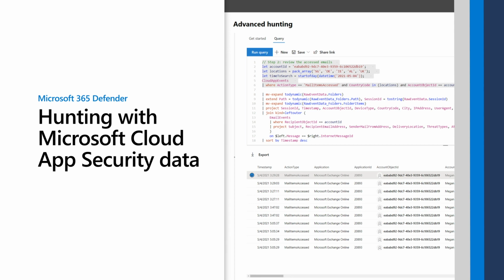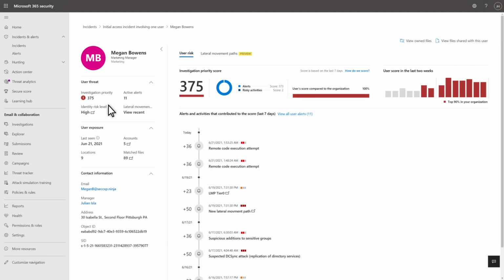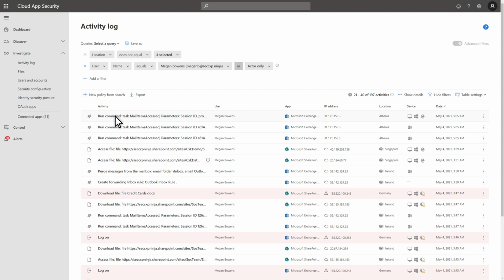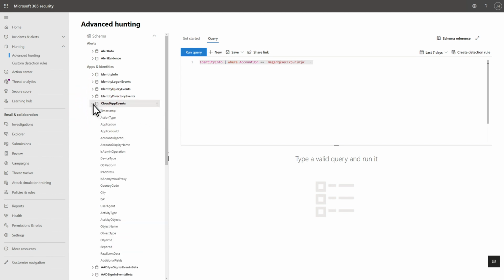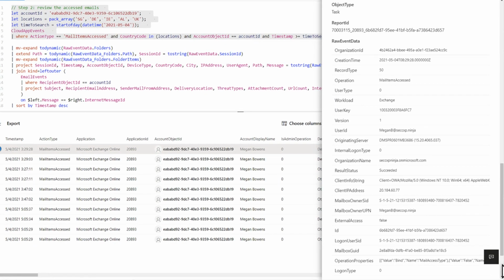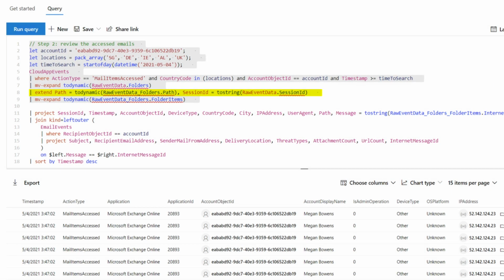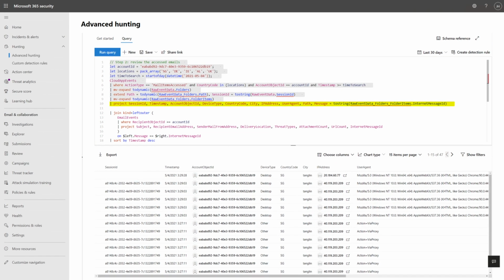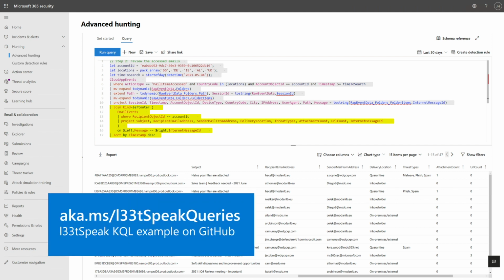Microsoft 365 Defender hunting with Microsoft Cloud App Security data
This video shows you some real examples on how to use advanced hunting to investigate incidents with Microsoft Cloud App Security data.